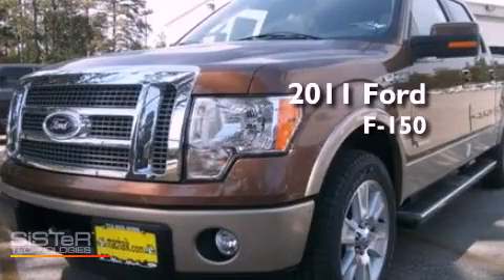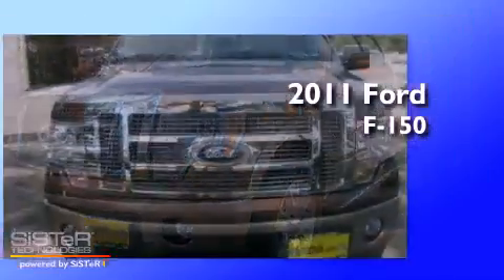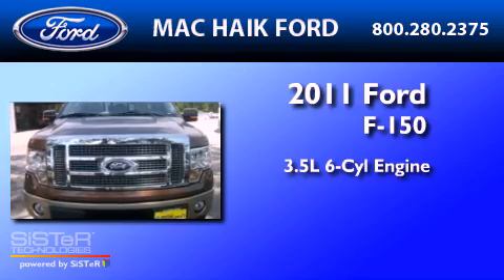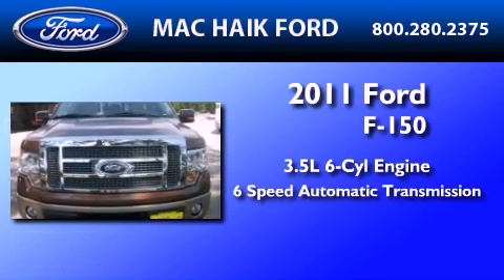2011 FORD F-150 Cypress TX